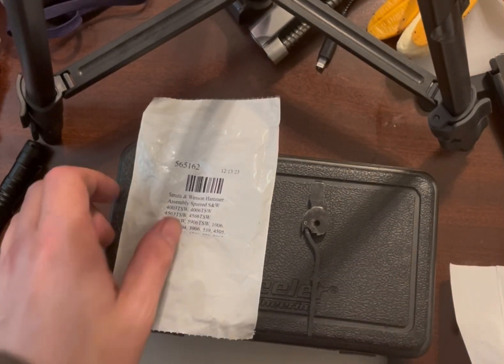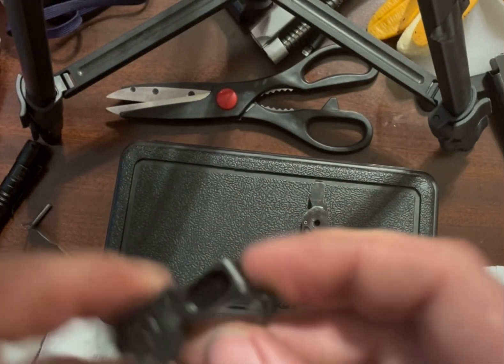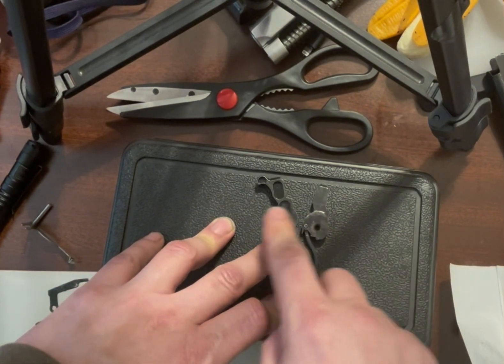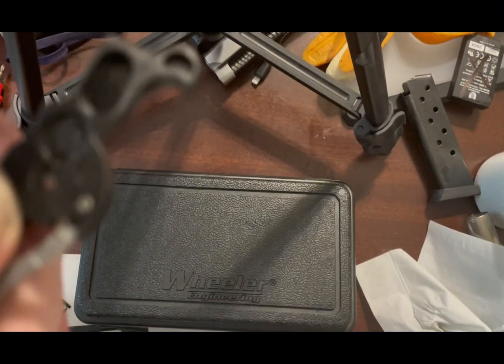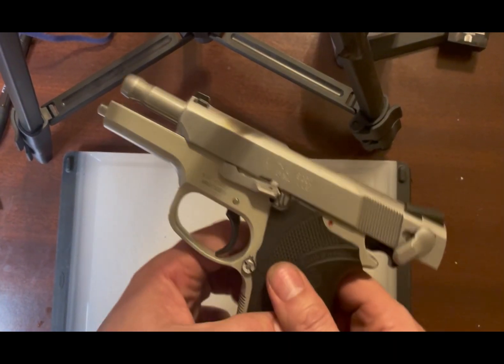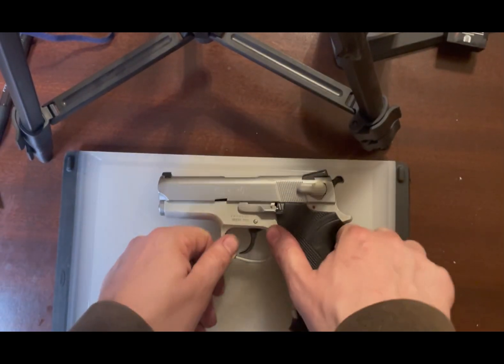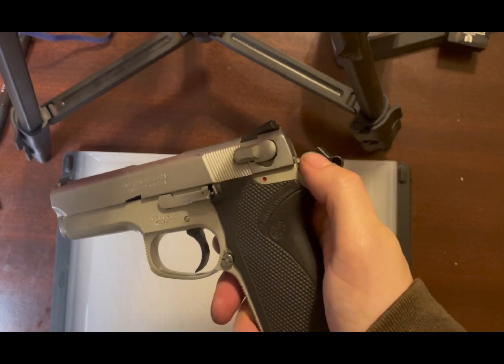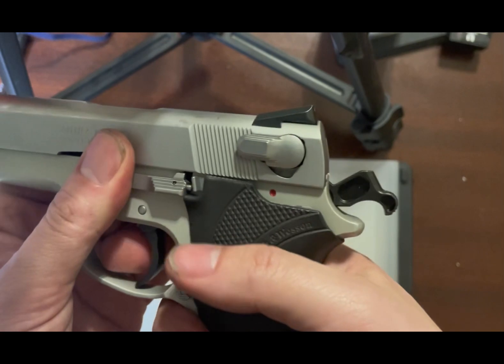Adding a spurred hammer to your S&W 3913 or 6906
I add a spurred hammer from a 5906 to my S&W 3913 9 mm